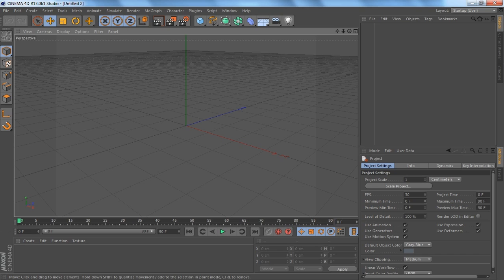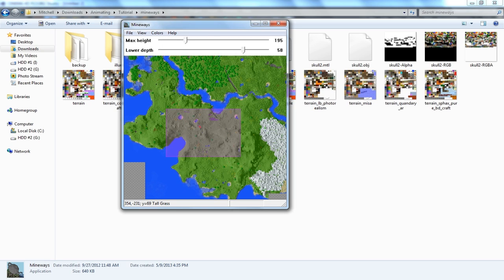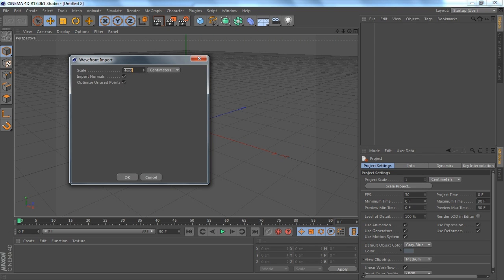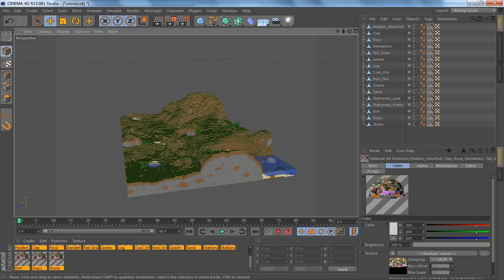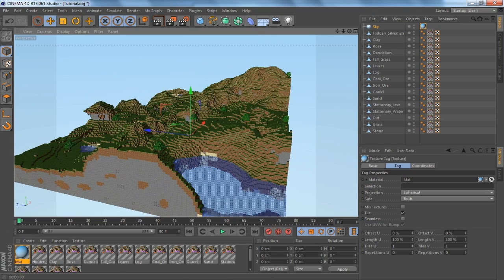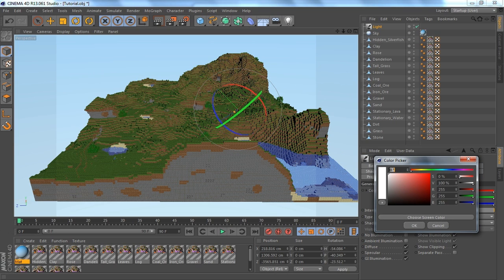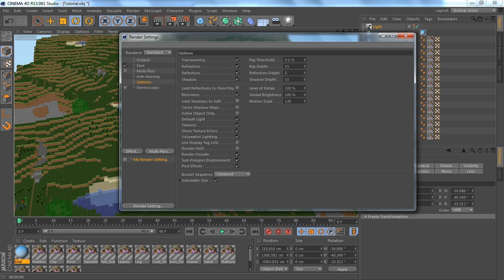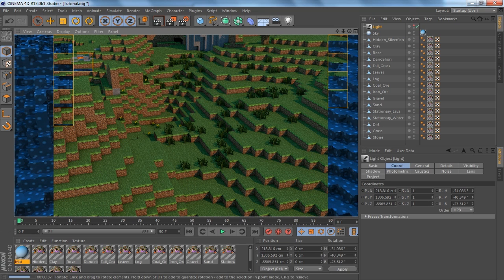C4D Minecraft Animation Tutorial - The Basics (Importing, Textures, Sky, Lighting, Render Settings)